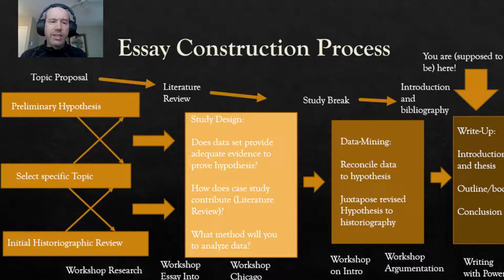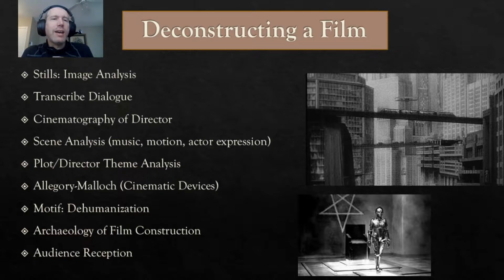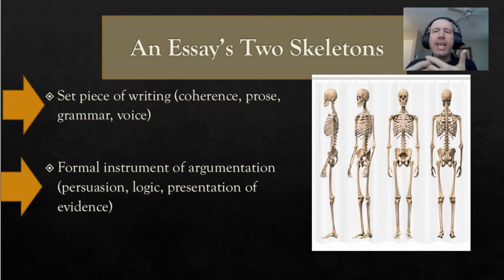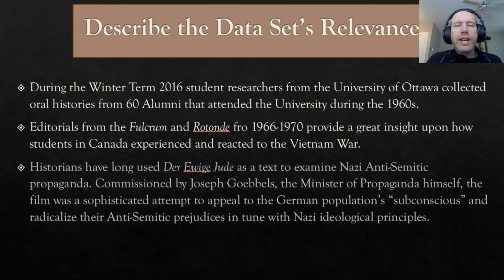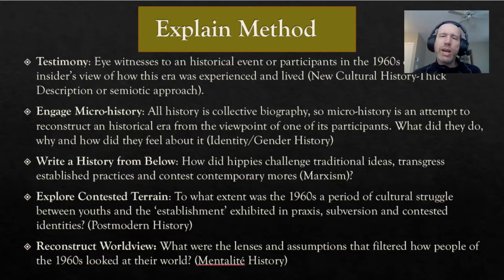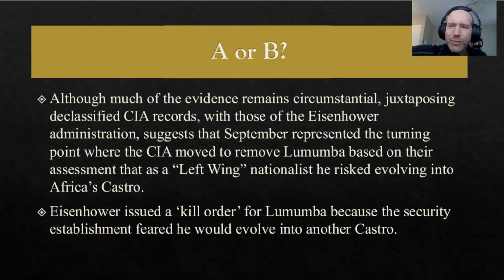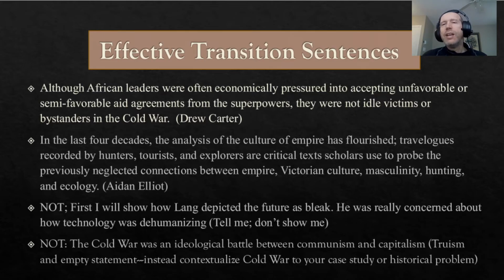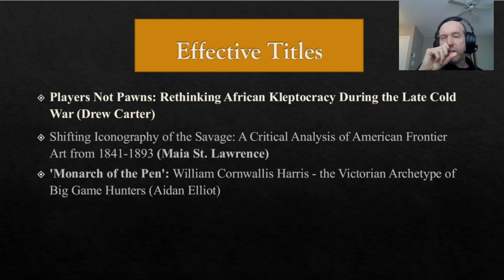Workshop Advanced Argumentation